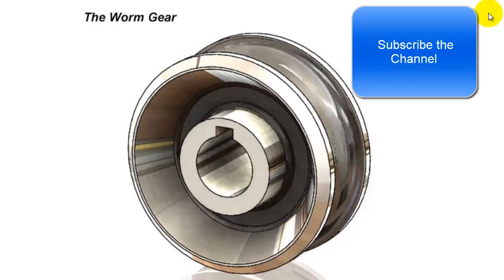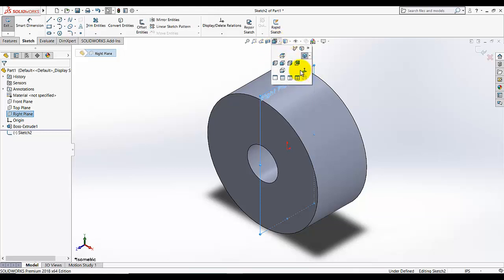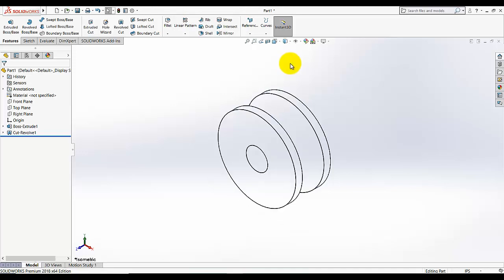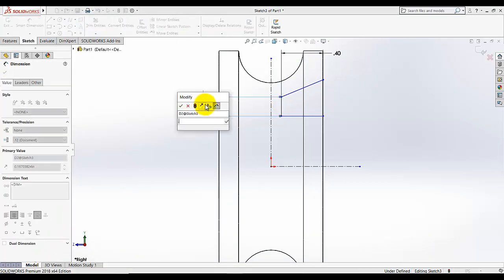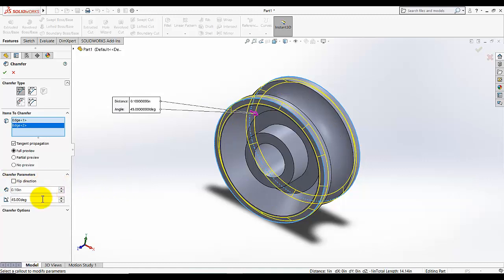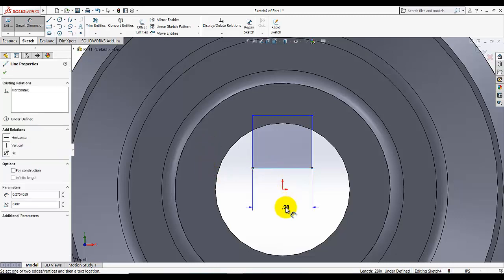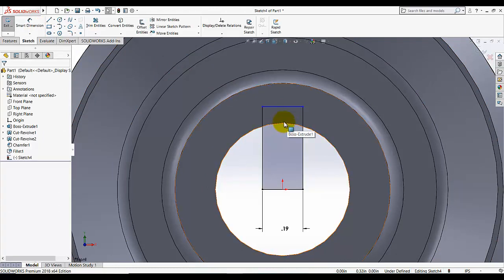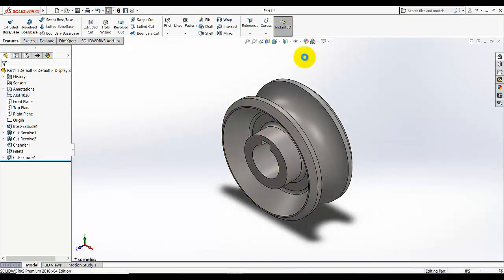SolidWorks beginners’ tutorials-The Worm gear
Step by step tutorials of The Worm gear with voice instructions for beginners.